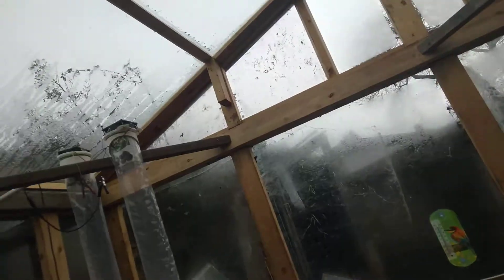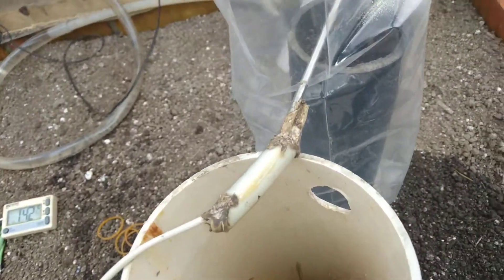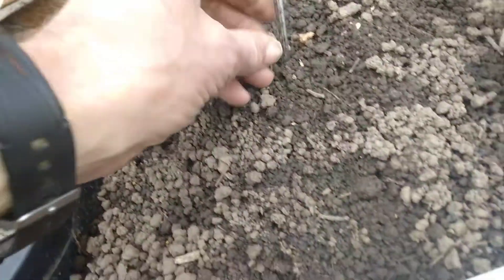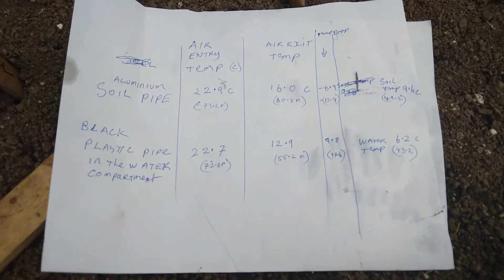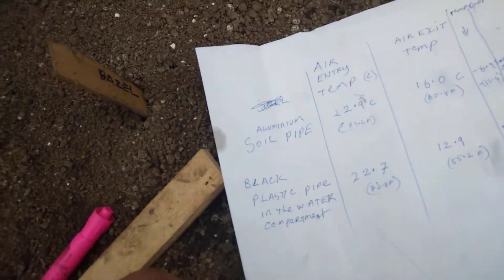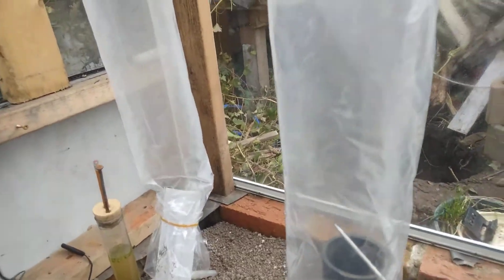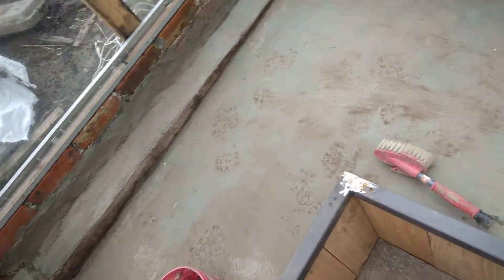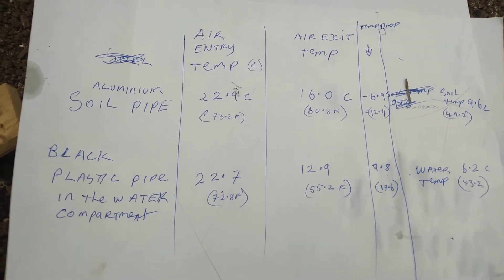Experimental greenhouse: The "Climate battery" overview. With some results!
This greenhouse has features to  absorb heat from the sunny days and store it in a "climate battery"  (Water compartment  and soil) so that it can keep the plants warm at night.  The greenhouse air heats up very quickly in the sun, and cools down just as quickly,  Soil and water have a far higher heat capacity,  so we achieve  a much more stable greenhouse climate!